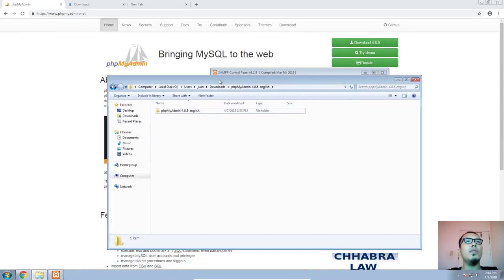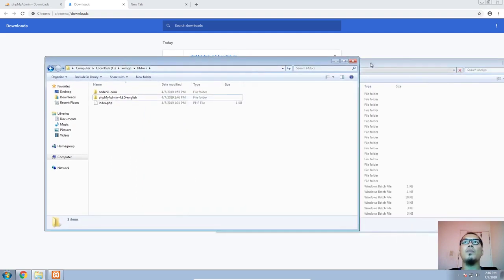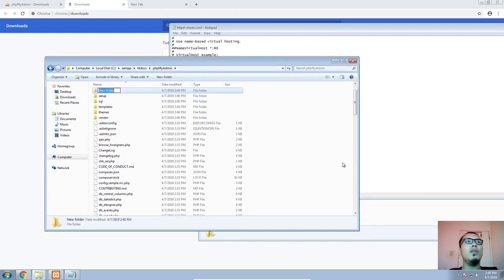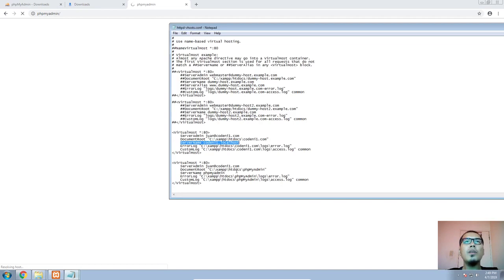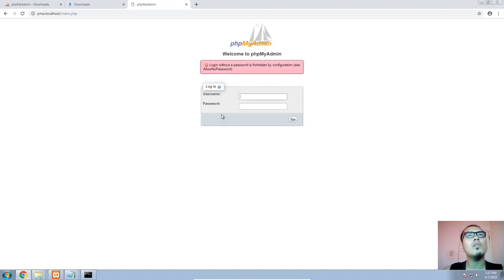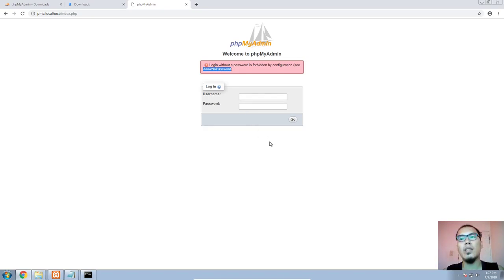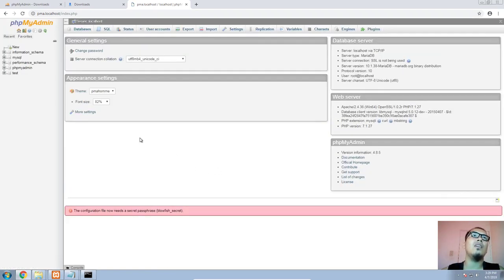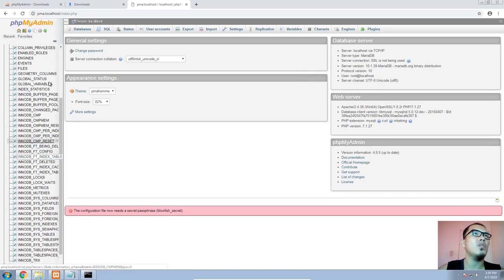PHP Tutorial for Absolute Beginners #4 Setting up phpMyAdmin in Windows 7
phpMyAdmin
Windows7 Apache MySQL Php (WAMP)